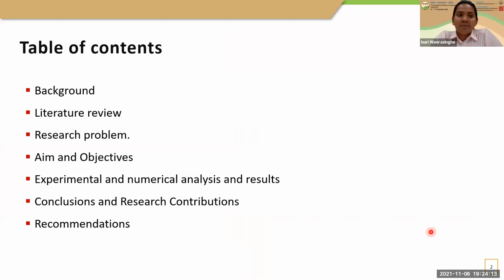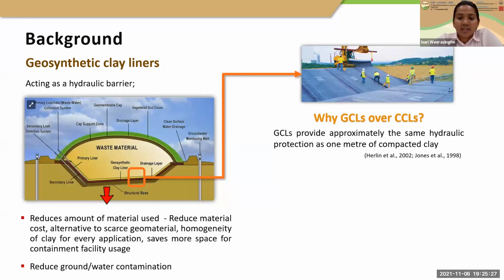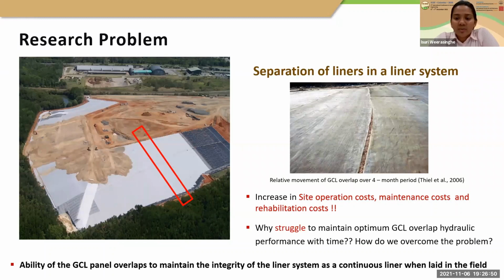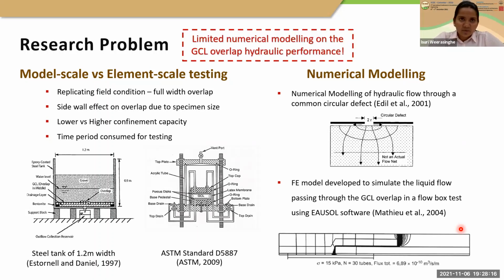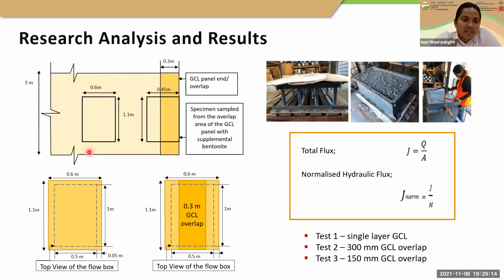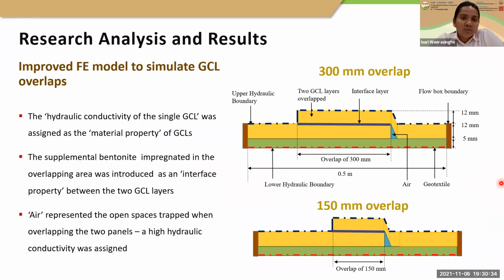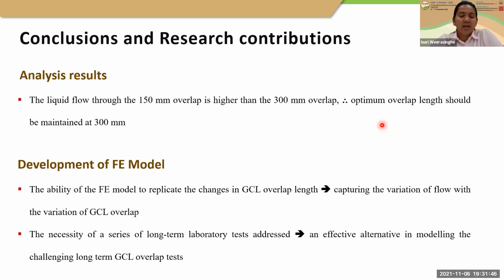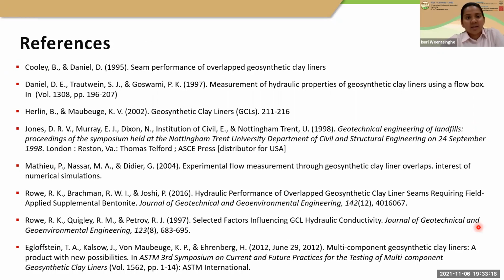ICGE2020 | Environmental Geotechnics | Numerical Modelling of a GCL Overlap Hydraulic Performance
Numerical Modelling of a GCL Overlap Hydraulic Performance
Isuri Weerasinghe (School of Civil and Environmental Engineering, Science and Engineering Faculty, Queensland University of Technology, Brisbane, QLD, Australia)
Chaminda Gallage (School of Civil and Environmental Engineering, Science and Engineering Faculty, Queensland Univer-sity of Technology, Brisbane, QLD, Australia)
Les Dawes (School of Civil and Environmental Engineering, Science and Engineering Faculty, Queensland University of Technology, Brisbane, QLD, Australia)
Preston Kendall (Business Development Manager- Water and Coastal, Geofabrics Australasia, Molendinar QLD 4214, Australia)